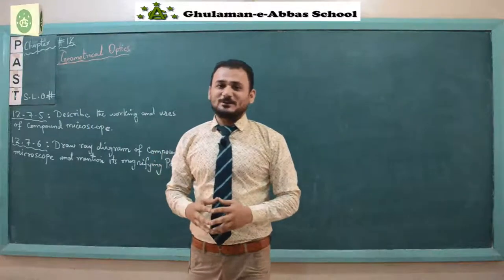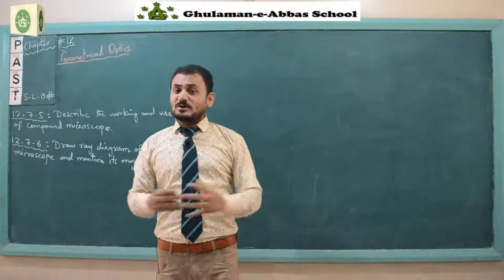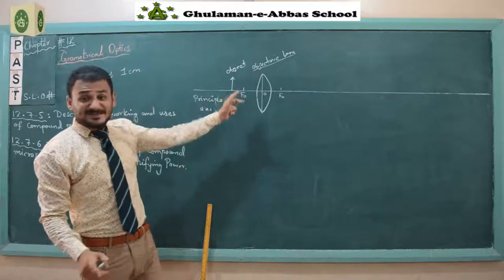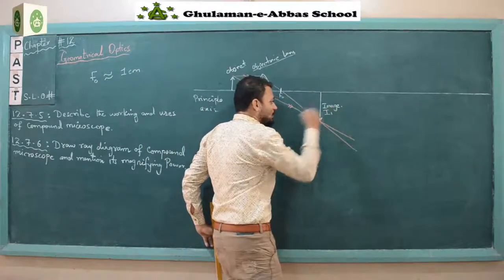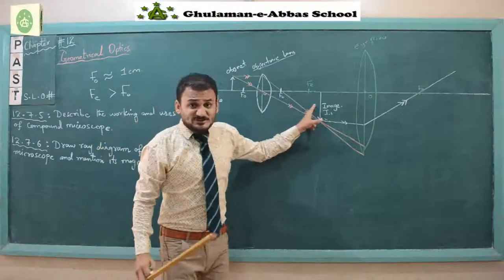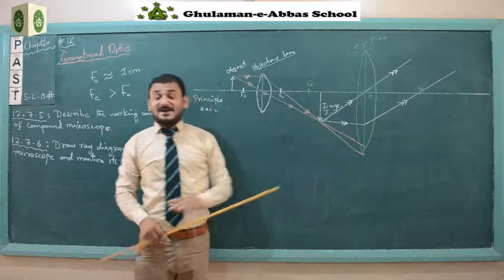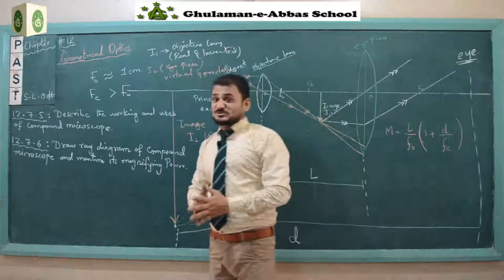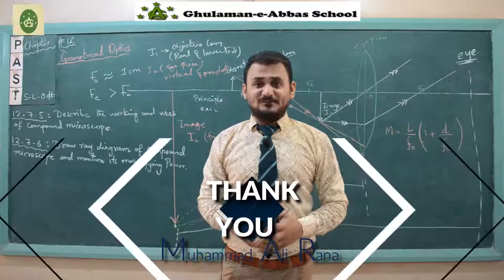S.L.O # 12.7.5, 12.7.6 "Working ,uses, Ray diagram of Compound Microscope"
describe the working and uses of compound microscope

draw a ray diagram of a compound microscope and mention its magnifying power;

Garde-X
Aga Khan University Examination Board
Physics
Chapter.12
Geometrical Optics